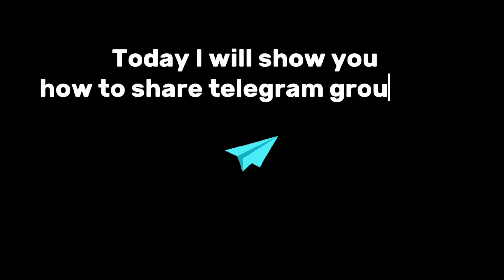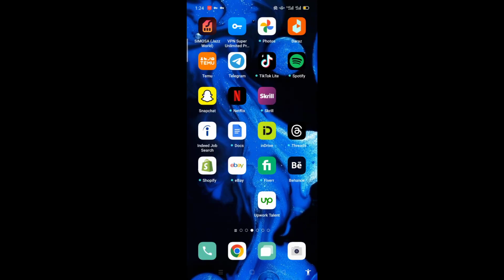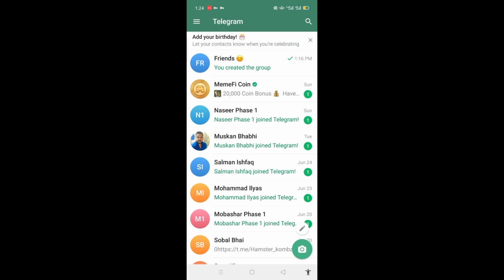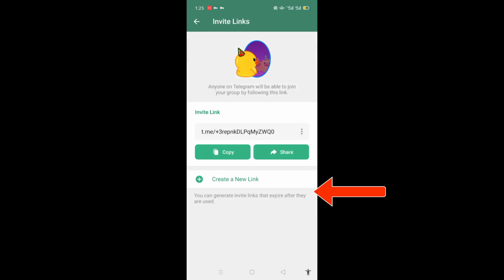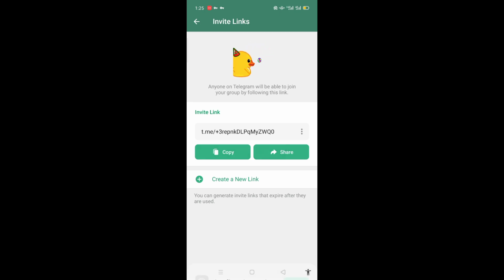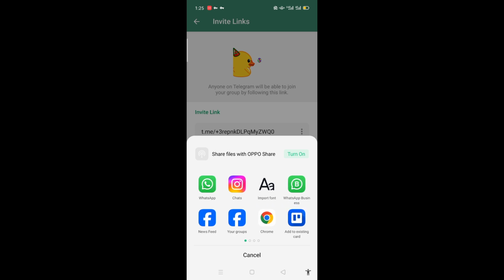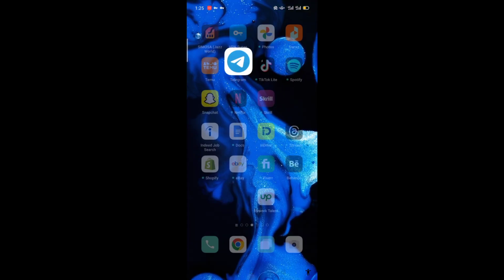How to share telegram group link (2024)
How to share telegram group link

In this video i´ll show you How to share telegram group link. The method is very simple and clearly described in the video. follow all the steps & share telegram group link